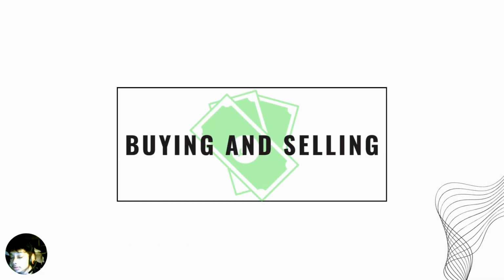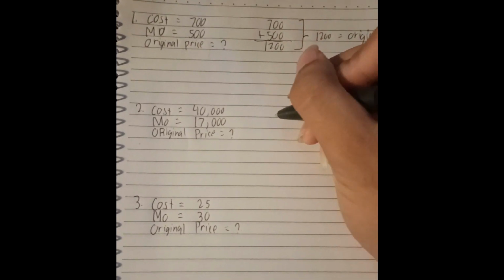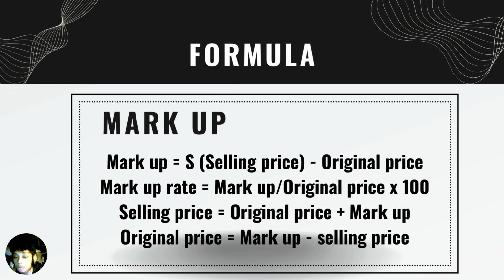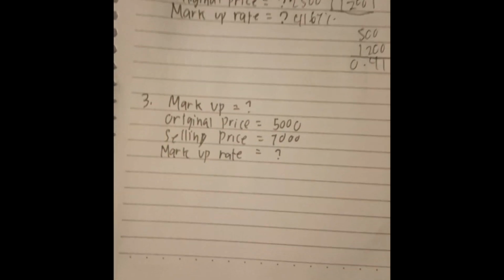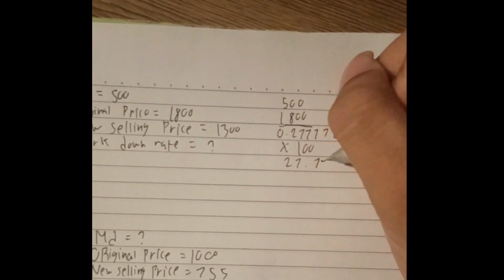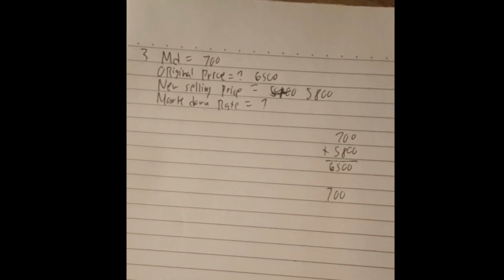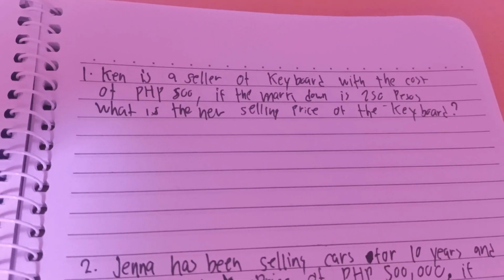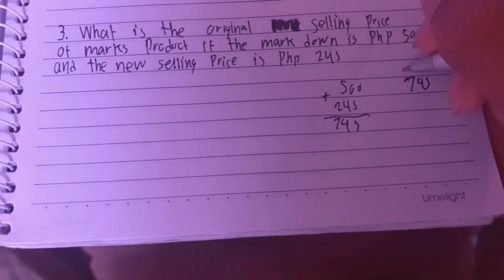business math PETA